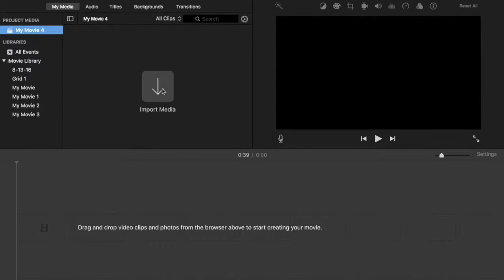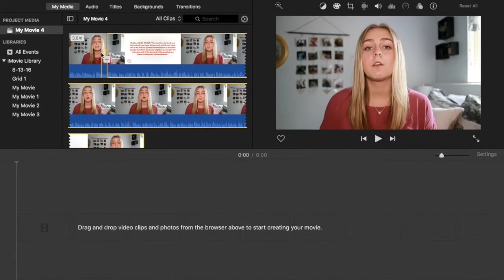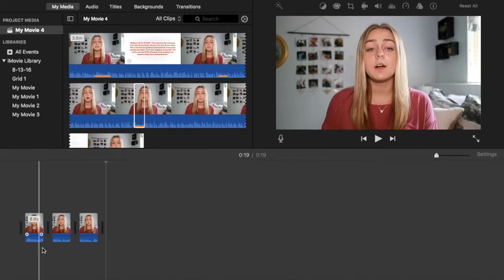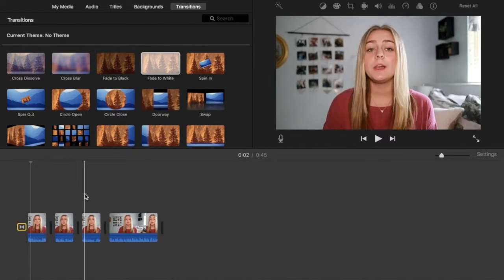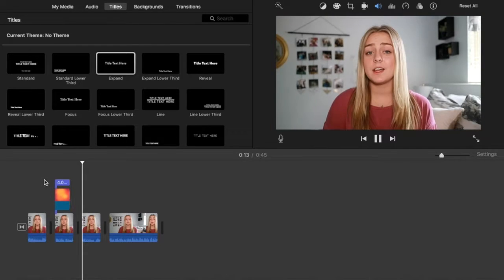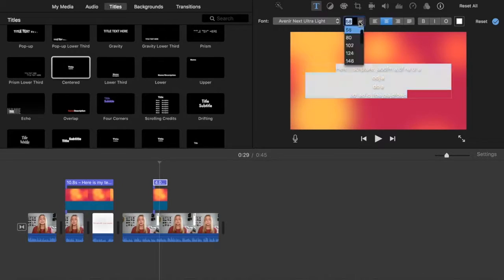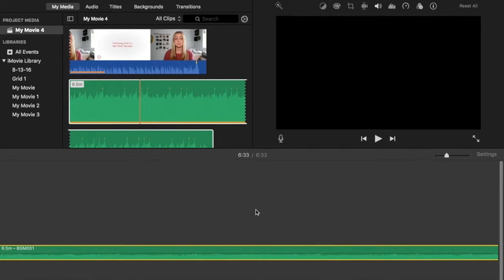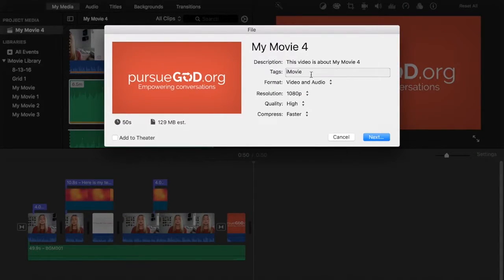How to Use iMovie to Edit a Talking Point Video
Unless otherwise noted, Bible verses are taken from the NLT.